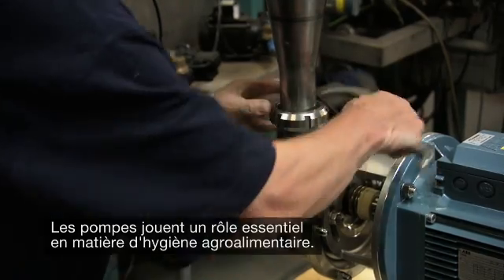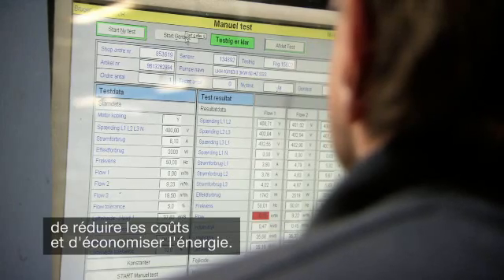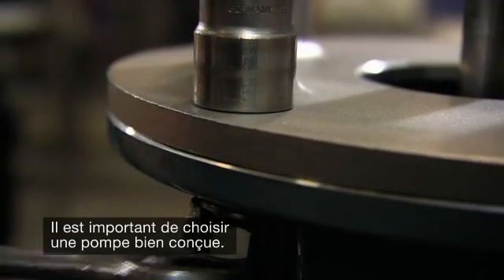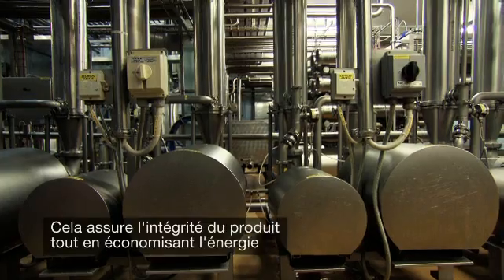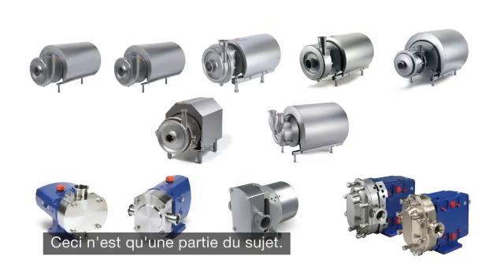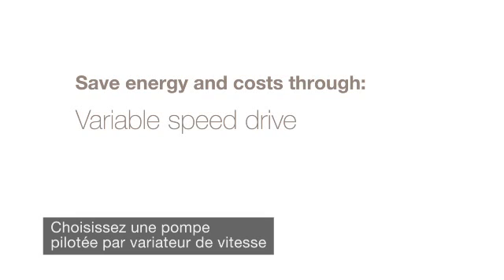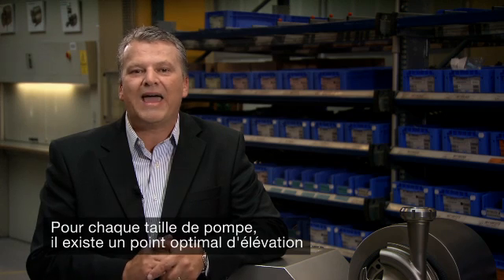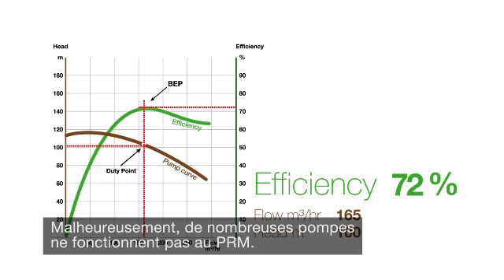Alfa Laval : Efficacité énergétique des pompes -- Comment ça marche?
Russell Jones d'Alfa Laval nous explique comment calculer le point de rendement maximal. L'optimisation des pompes peut vous faire économiser jusqu'à 50% de votre consommation d'énergie.